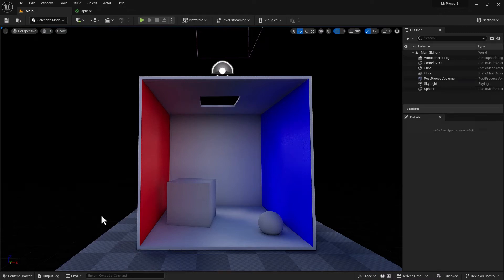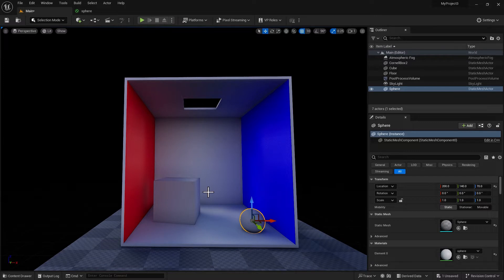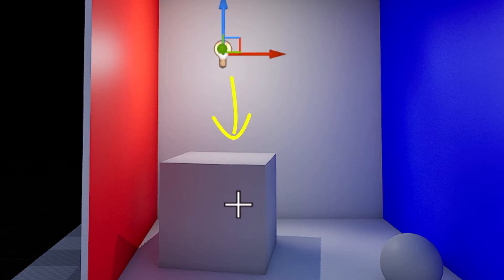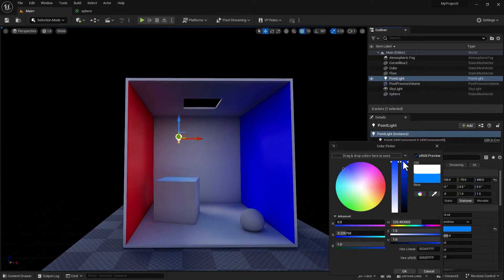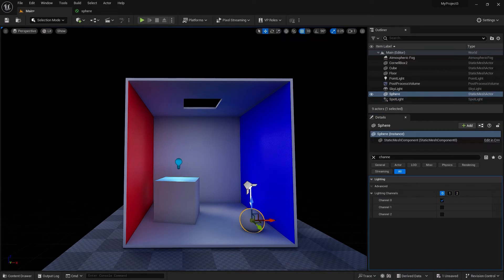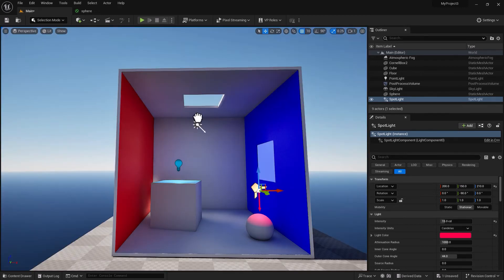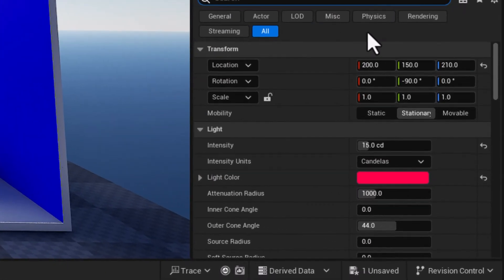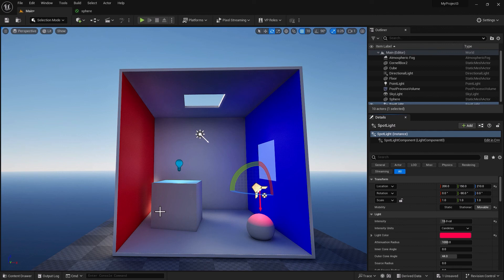How To: Link Lights in Unreal Engine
Leveraging Light Linking through Channels enables dynamic lights to influence objects only when their lighting channels intersect. This feature is primarily designed for cinematic applications, providing users with robust control over how Actors are illuminated. Currently, Unreal Engine supports up to three lighting channels. In this concise video, we'll explore how to harness this capability to our advantage.
Bookmarks:
00:00 Let's get started
00:33 How to use it
05:51 Limitations